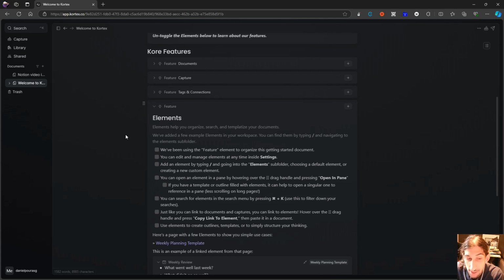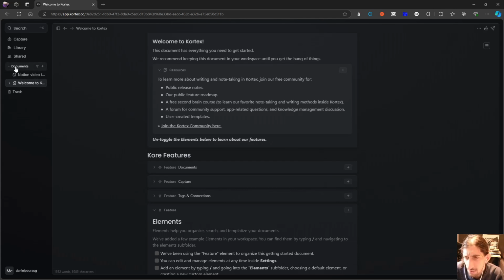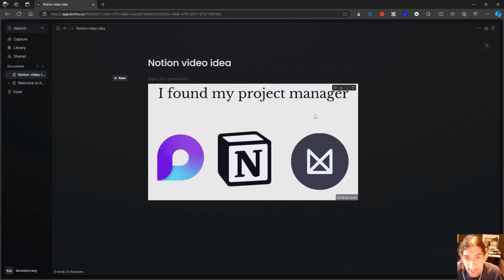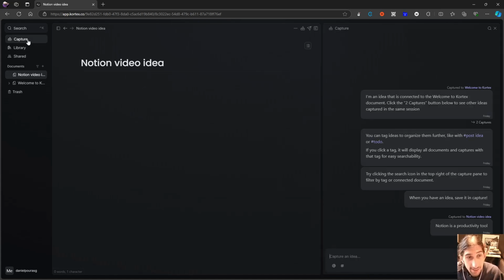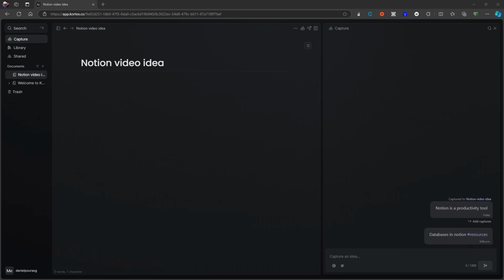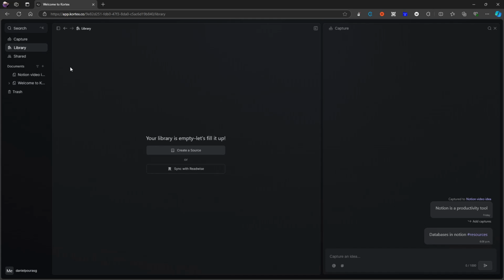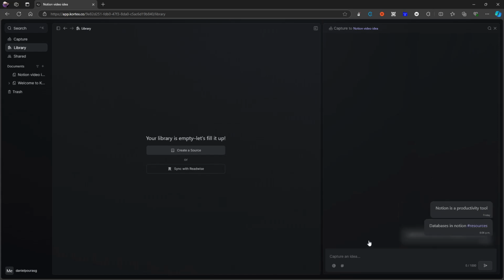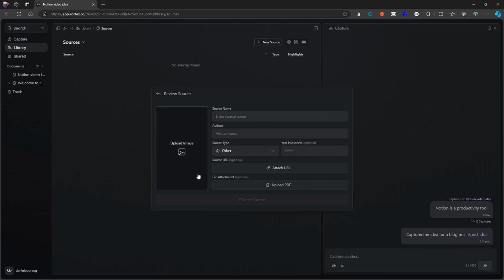Is this the best new note taking app? - kortex first impression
There is a new note taking app on the block. This one is called kortex and it is looking like a really interesting app.

0:00 - intro
01:12 - upcoming feautres
03:45 - first impression